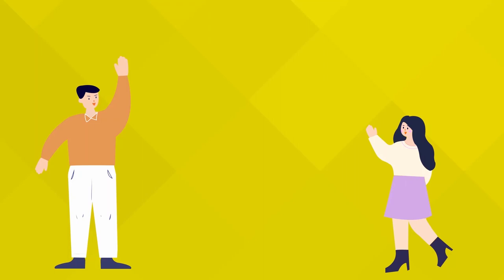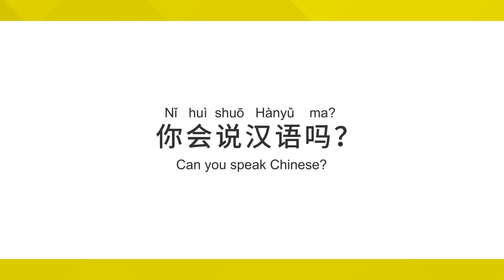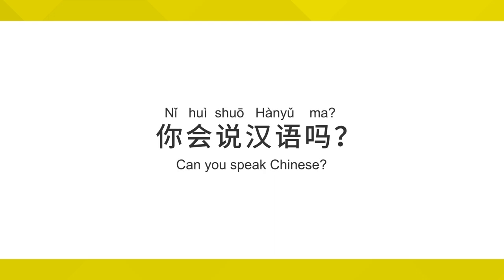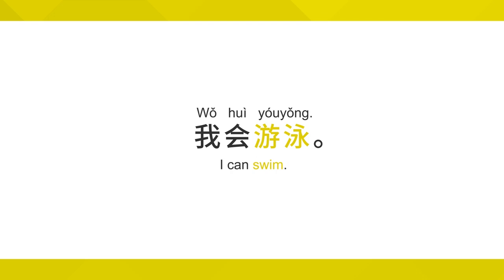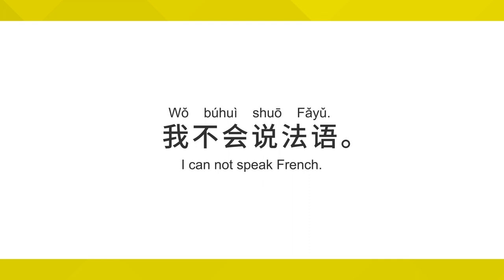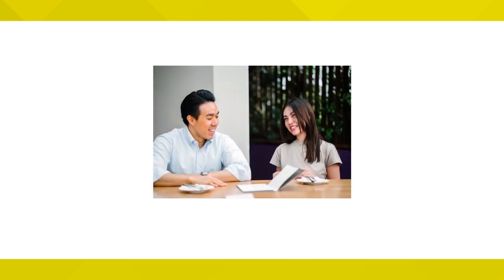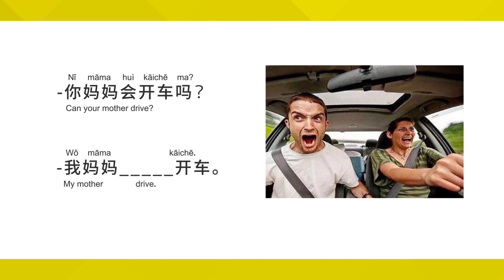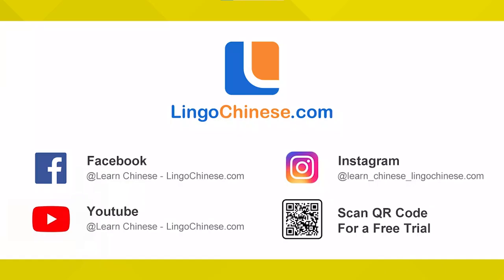"can" and "cannot" in Chinese（会 huì / 不会 bú huì）| HSK1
Learn Chinese with Ian and Hannah.

Now our HSK1 video coursed is on sale on Udemy.
You can finish HSK1 learning in only 5.5 hours.